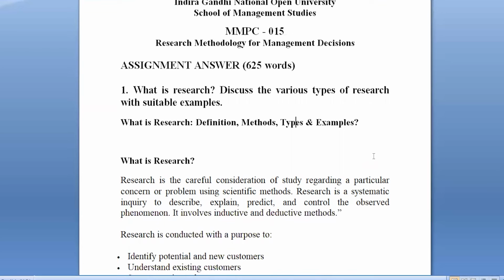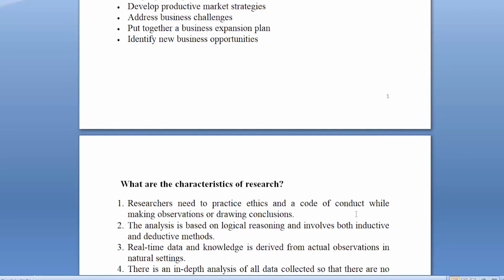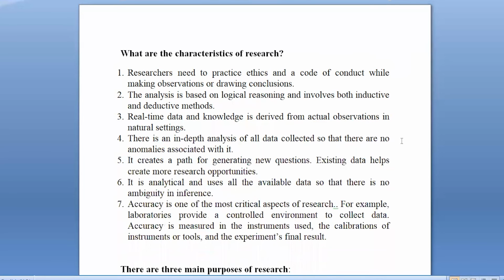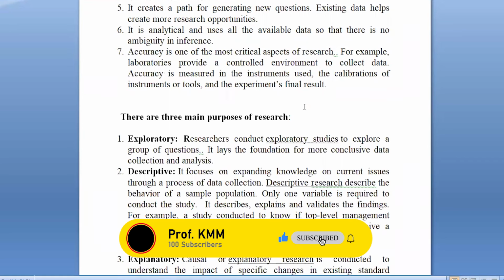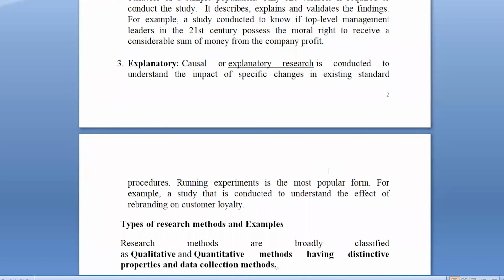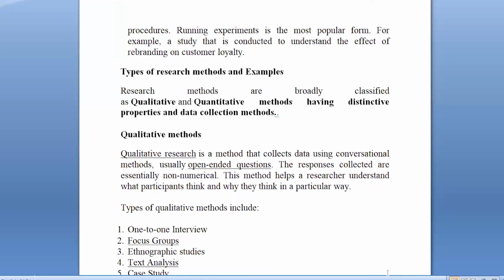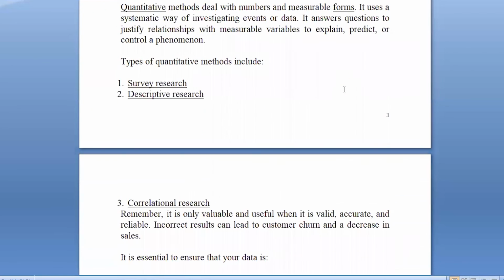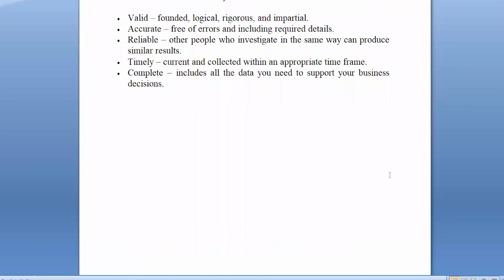How to answer the questions to score high in IGNOU MBA MMPC-015 TEE ? l Prof. K.M. Mahadevappa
MMPC-015 Research Methodology for Management Decisions.

In this video, we are providing a detailed explanation for a sample question in terms of word limit, keywords, etc., along with several tips to score good marks in the IGNOU MBA MMPC015 Term End Exam.

Please check our previous video for important information regarding how to Crack IGNOU MBA MMPC-015 TEE. 👇

I am Professor K.M. Mahadevappa, an expert academician, professional counsellor and motivational speaker.
* 50+ years experience in CORPORATE SECTOR.
* 40+ years experience as an EXPERT ACADEMICIAN of higher education.
* 20+ years experience as a MANAGEMENT CONSULTANT, LEGAL ADVISOR and ADVOCATE.

My experience has led me to work as a placement consultant for organisations like Suraj Diamonds, Kewanee Scientific Corporation, Anglo French Pharmaceuticals Co., Atrimed, Tata, and as a visiting faculty member, soft skills trainer, HRM consultant, advisor on industrial relations, and actively involved in handling disciplinary procedure cases.